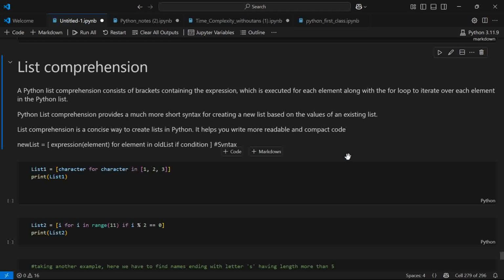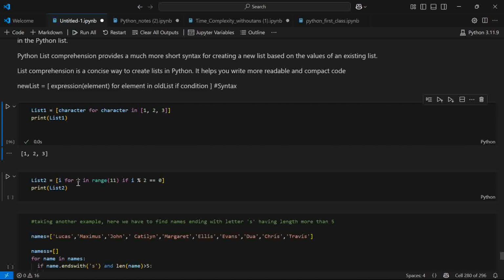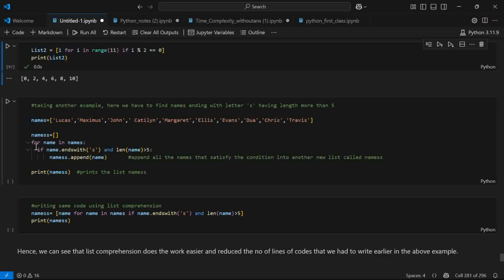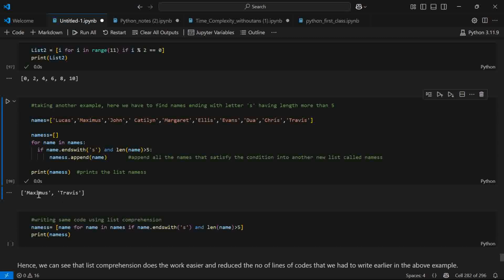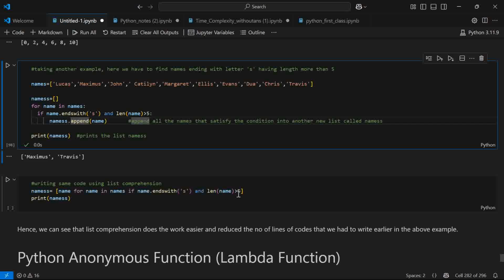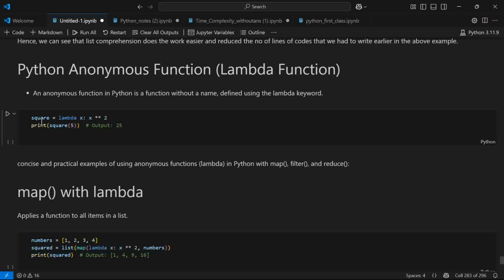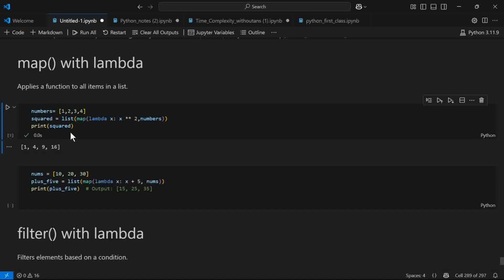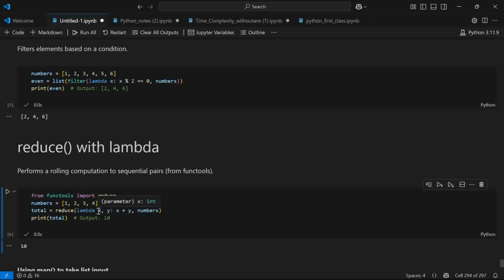Python List Comprehension Explained | Fast & Easy Tutorial for Beginners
Want to write shorter, cleaner Python code? 🔥 In this beginner-friendly tutorial, you'll learn how to use list comprehension in Python to create lists in a more Pythonic way. Perfect for anyone looking to level up their coding skills!

📘 What You’ll Learn:
What is list comprehension?
Basic syntax and how it works
Converting for loops into list comprehensions
Using conditions in list comprehensions
Nested list comprehensions
Real-world examples

💡 Whether you're just starting out or brushing up your skills, this video will help you write smarter Python code in less time!

list comprehension tutorial
python beginner tutorial
python tips
python tricks
list comprehension examples
python coding
python programming
python tutorial for beginners
how to use list comprehension